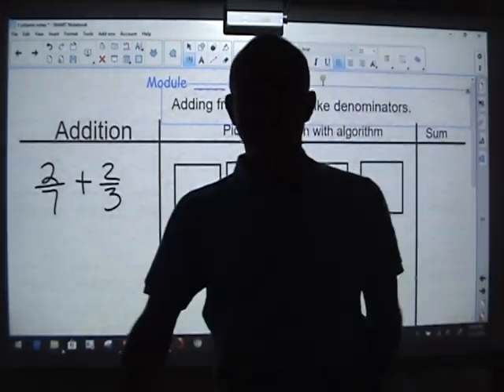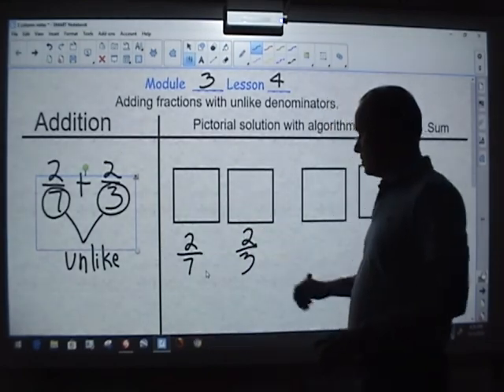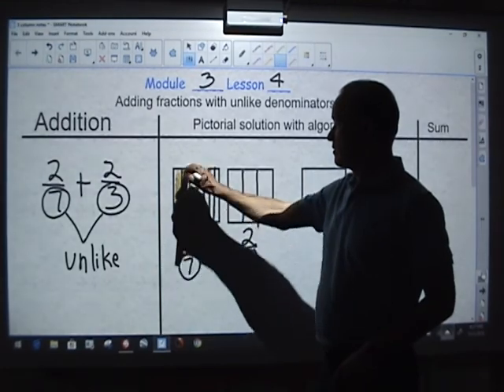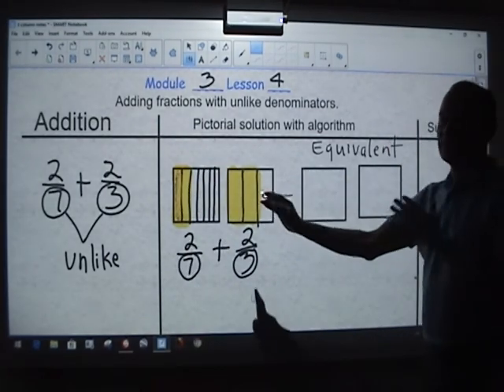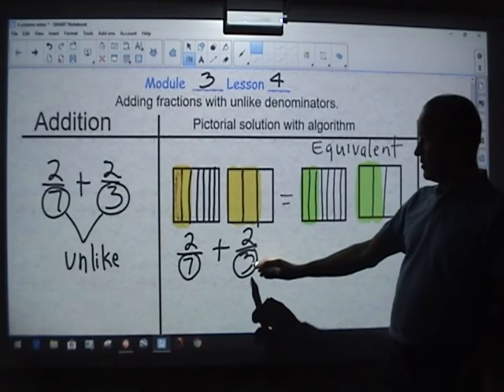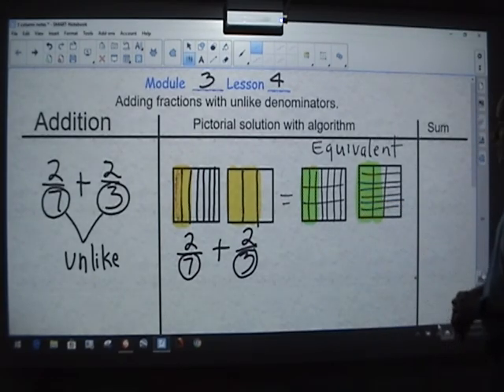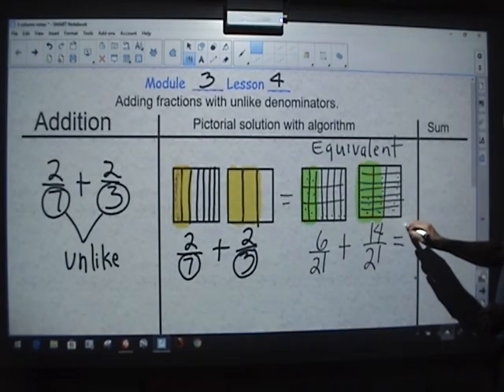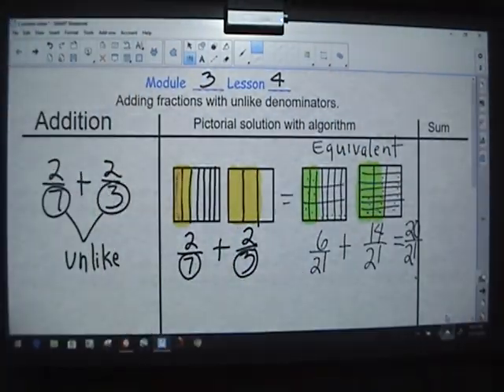M3L4 Add fractions with unlike denominators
Adding fractions with a pictorial representation does make a fantastic visula to help you understand fractions.